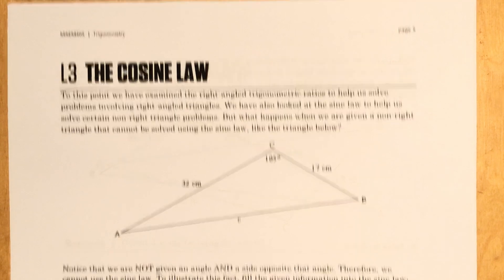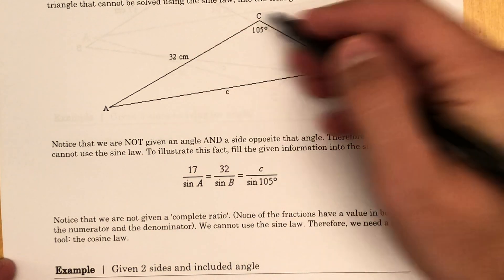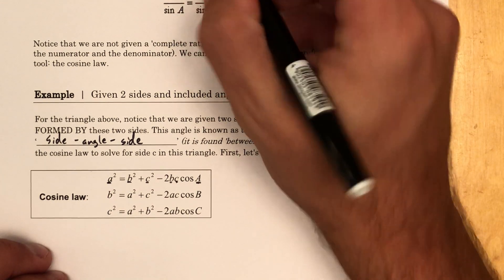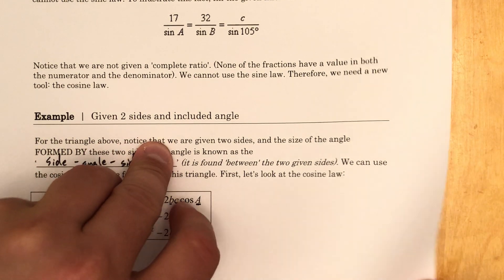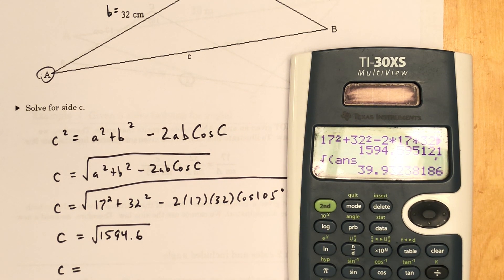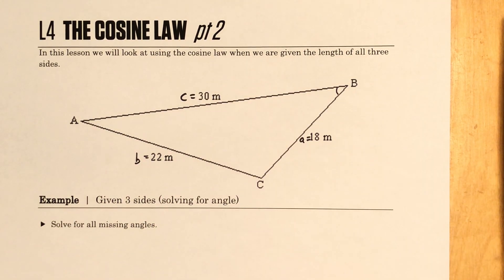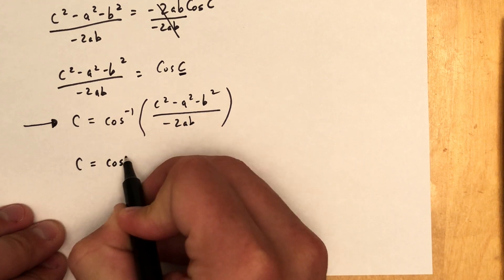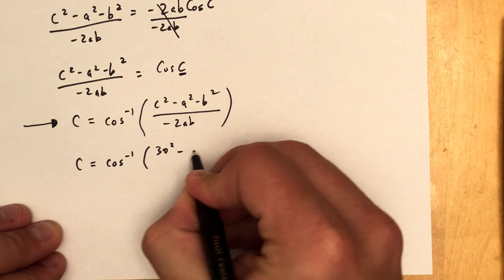The Cosine Law!!!! Where are all the Pairs??!!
When solving for a non-right angled triangle, and there are no angle-side pairings, look no further than the Cosine Law!